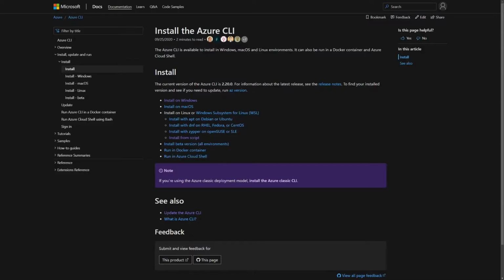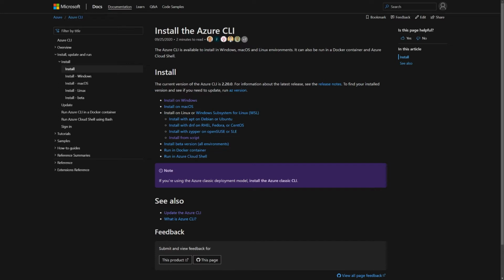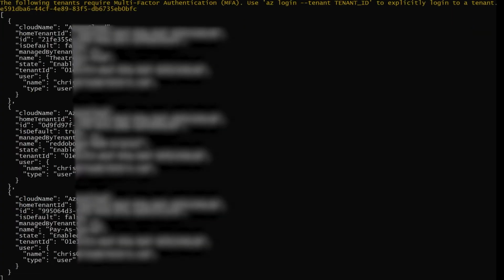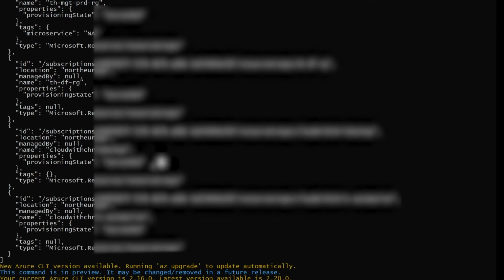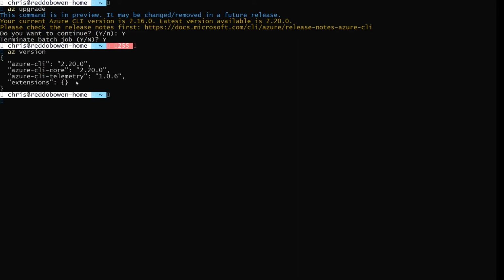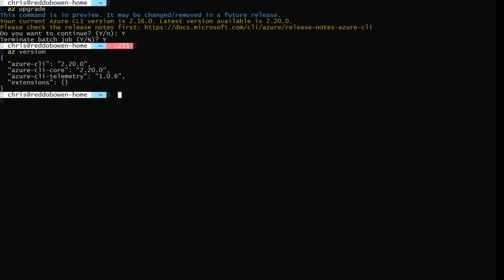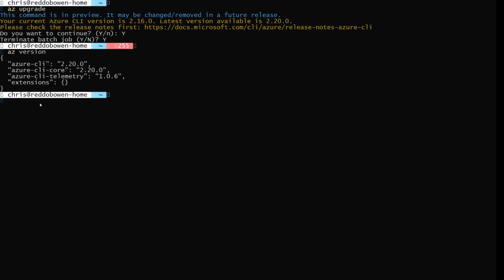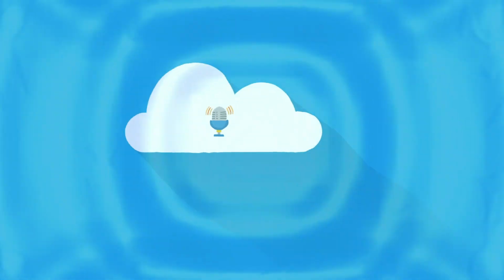Cloud Drops - Installing, Upgrading and Auto-Upgrading the Azure CLI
Want to get started with the Azure CLI in Azure Cloud Shell or on Containers, Linux, MacOS or Windows? Then check out this bite-sized video from the Cloud With Chris Cloud Drops series on Installing, Upgrading and Auto-Upgrading the Azure CLI.

00:00 - What is the Azure CLI / Installing it
00:41 - Logging in to Azure with the Azure CLI
01:10 - Specify an Azure Subscription
01:50 - Upgrading the Azure CLI
02:45 - Automatic Upgrades for Azure CLI